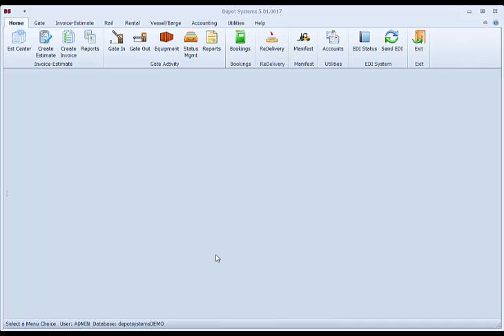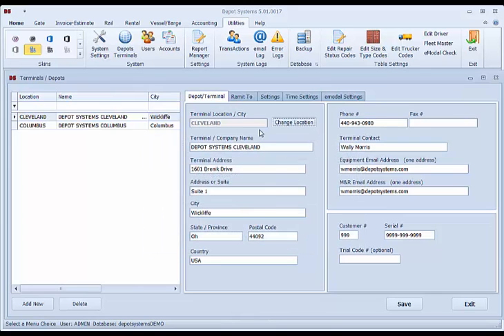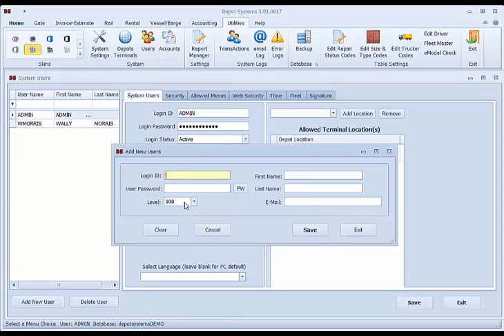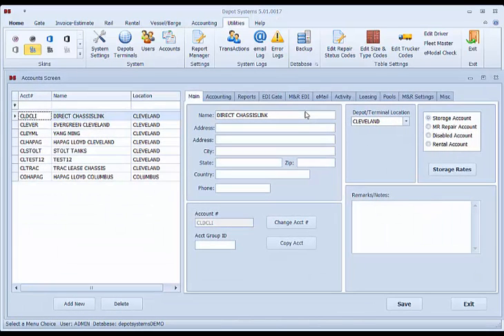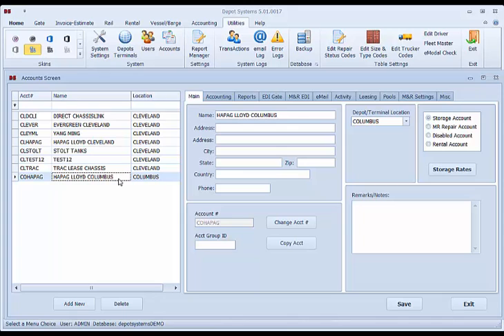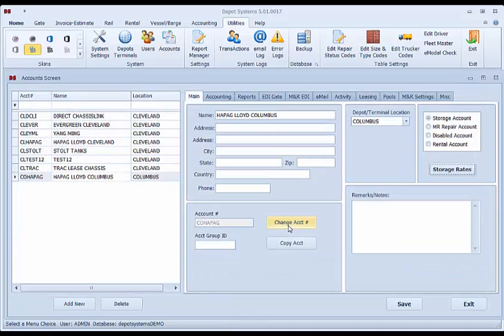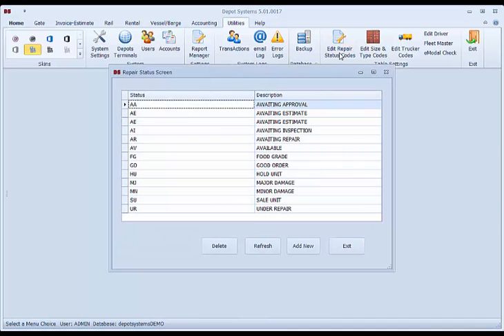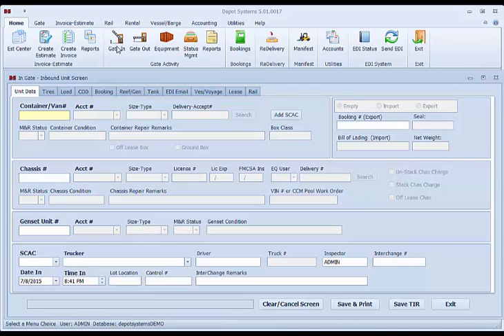Depot Systems 5 Getting Started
Getting started setting up the system for first time use.